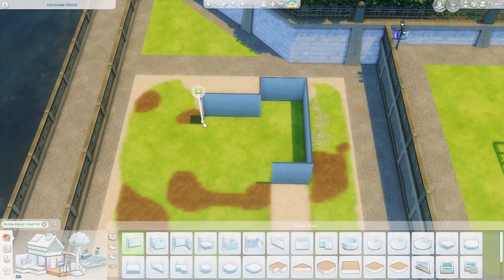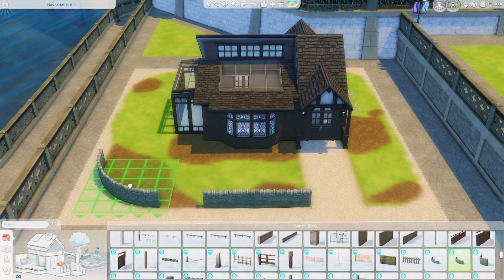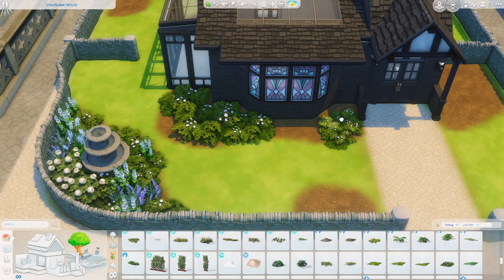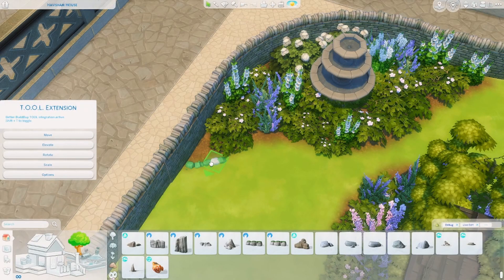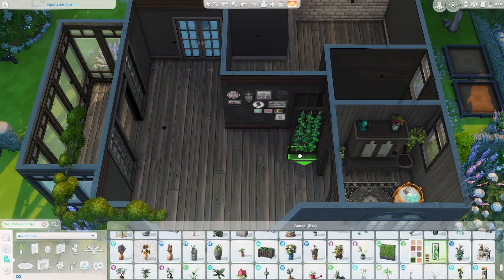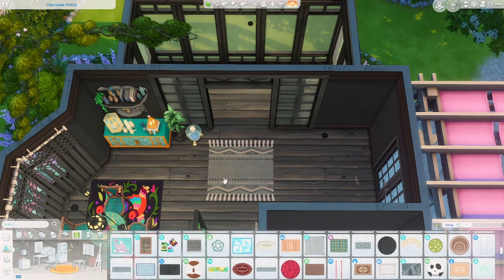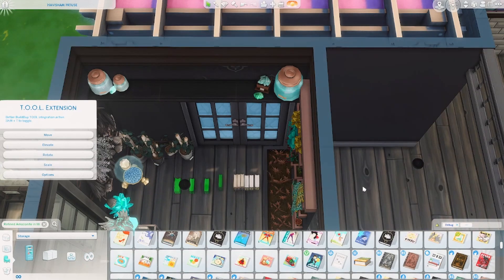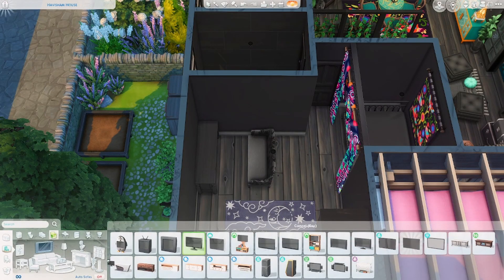Paranormal Psychic's House | No CC | Sims 4 Speedbuild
I am feeling spooky season is incoming and jumped at the chance to build something with paranormal stuff. I absolutely love this build!

NoCC Art: misspie03

▬Information about the house ▬▬▬▬▬▬▬▬▬▬▬▬

Lot Size: Havisham House 20x20
Bedrooms: 1
Bathrooms: 1
Name of the House: “Paranormal Psychic's House”
Sims 4 Gallery ID: SimmeredJess

▬Music ▬▬▬▬▬▬▬▬▬▬▬▬
♪ Storybook (Prod. by Lukrembo)

I am always curious about what people listen to while they build, so I thought I would share:
"Maintenance Phase"- Podcast